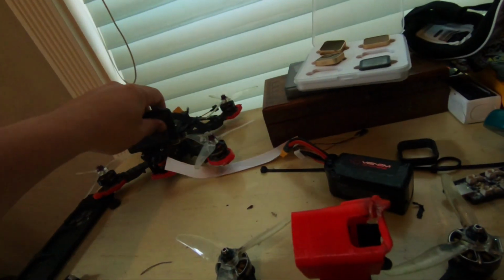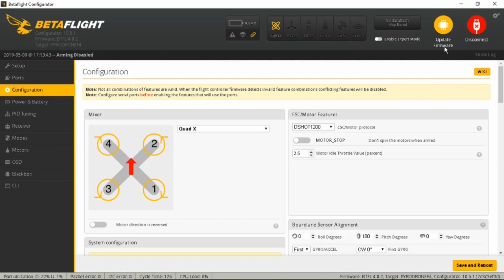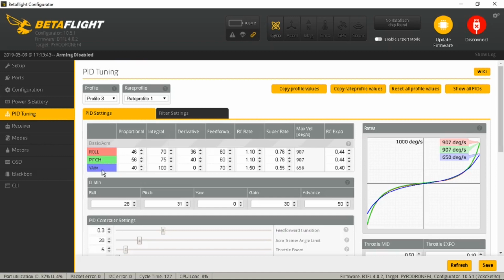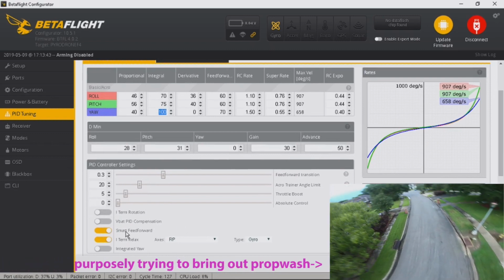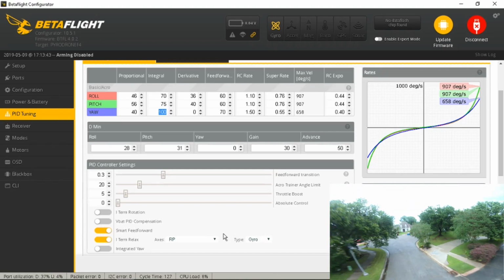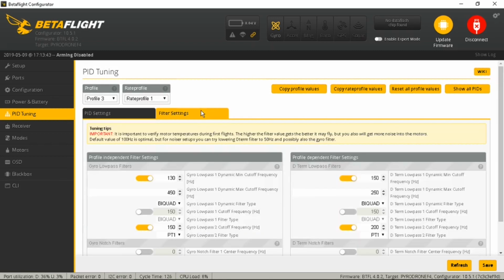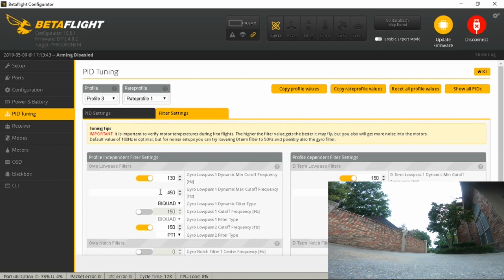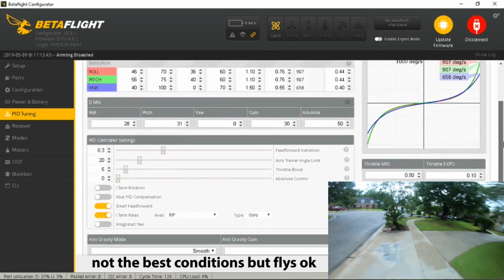My Betaflight 4.0 Settings!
Here are my BF settings.. these are only MY settings and may not be for everyone.. then again I got alot of requests for this so here it is... A few notes.. I initially had alot of problems with 4.0 and after updating to 4.05 and changing these settings I think it flys great! I run 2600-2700kv 2306 or sometimes 2207 motors on a 4s squish x frame so these settings are tailored around my particular setup but WILL WORK on almost any 5 inch setup.. I have tested it with almost every gyro (ICM MPU Bosche) and it works great, on icm gyro's i bring dshot down to 600 and 8k/4k pidloop and it runs the smoothest on the radix fc with Bosche gyro but anything will really..
I increase my filtering not only to counter motor oscillation from the motors but also because i fly alot of different environments with wind and moisture and even bent or chipped props sometimes so having the extra filtering and latency actually helps with flying windy areas!